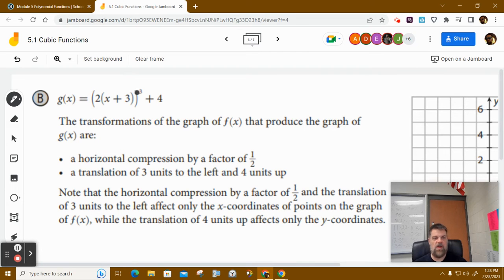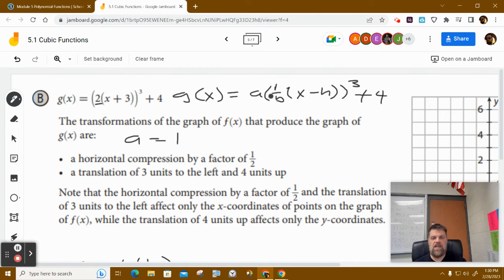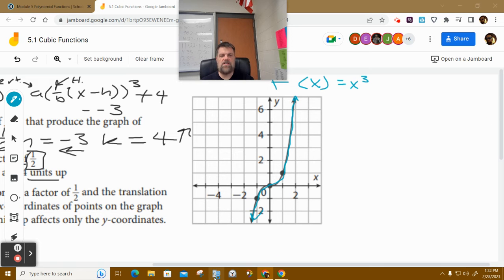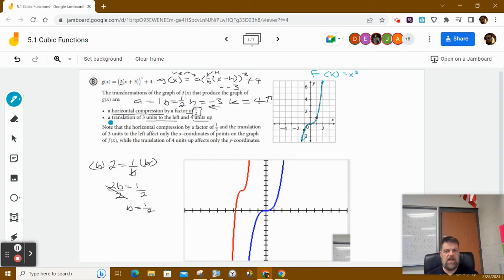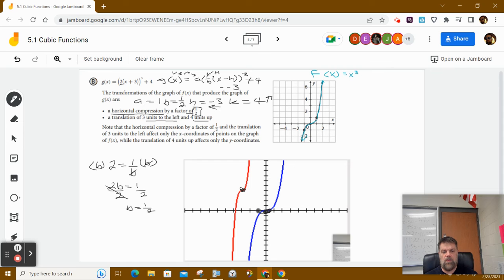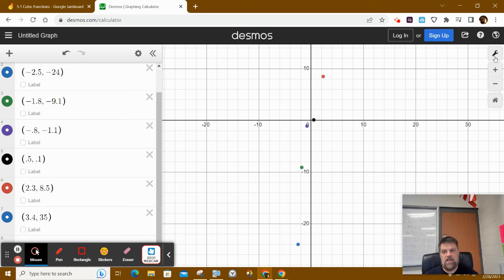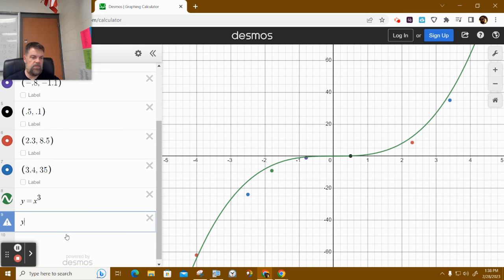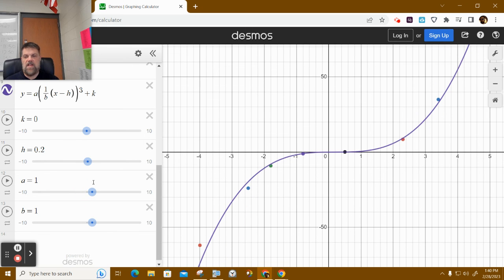Algebra 2 5.1 Cubic Functions Example 2B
Tom Adams teaches his students how to transform cubic functions.